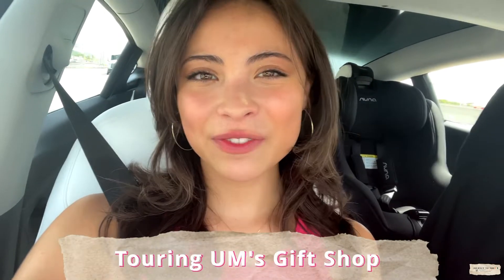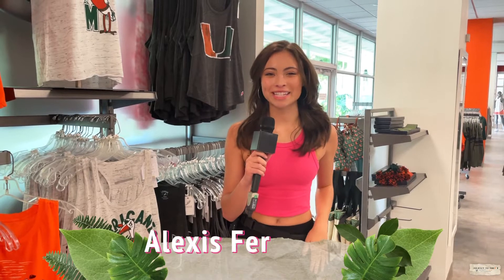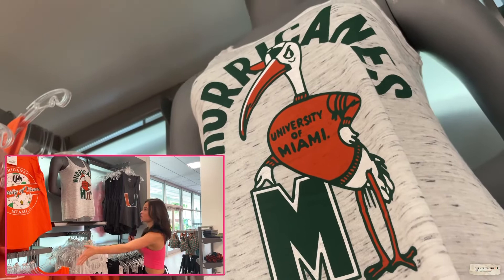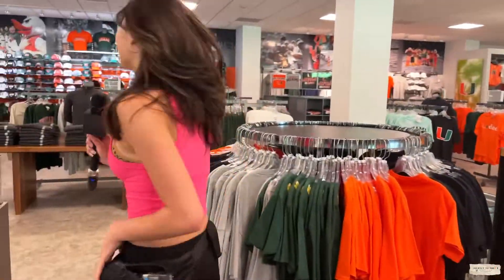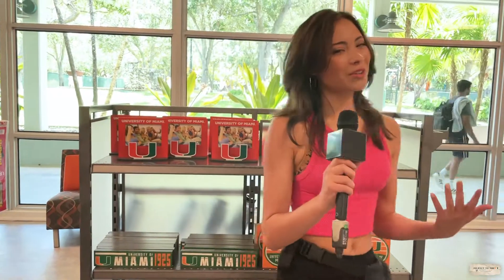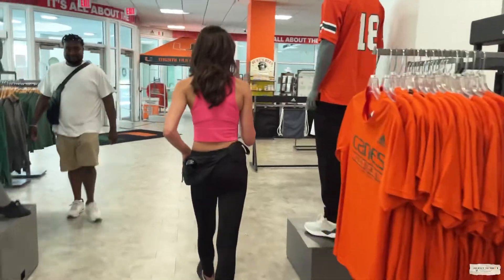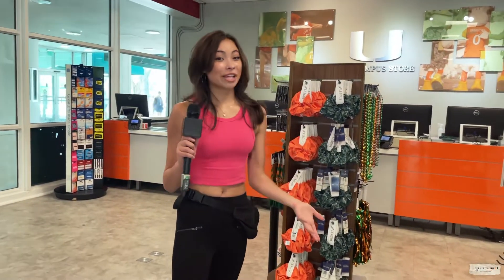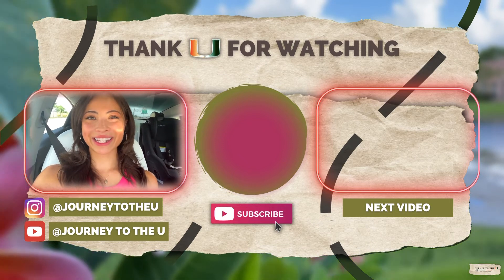COLLEGE GIFT SHOP TOUR | Journey To The U with Alexis Stokely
DAY 1 :
Today we took a mini road trip to a Florida college! In this video, Alexis gives a full blown tour of it's gift shop, featuring some of the many items that stood out to her. To watch all of the content filmed on day one, checkout this link [the 'day 1' series will rollout in increments]  :